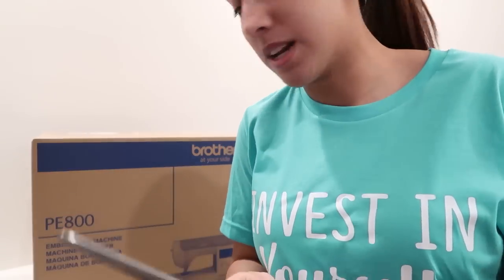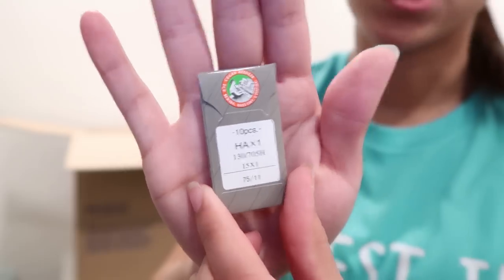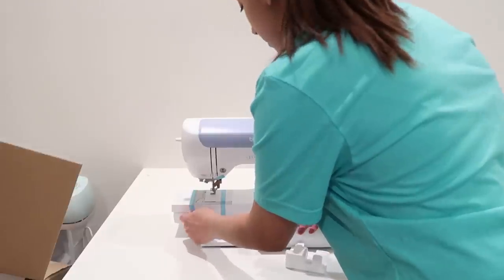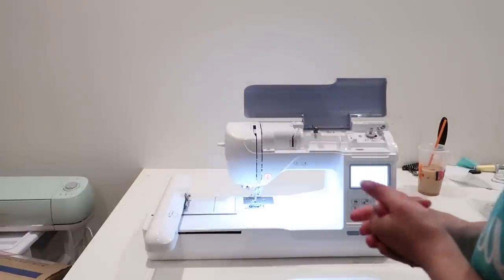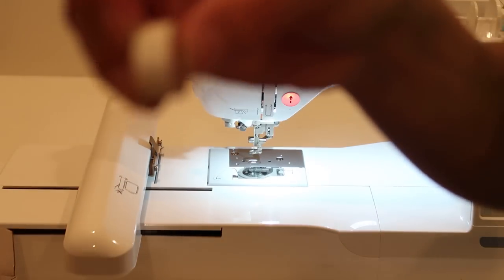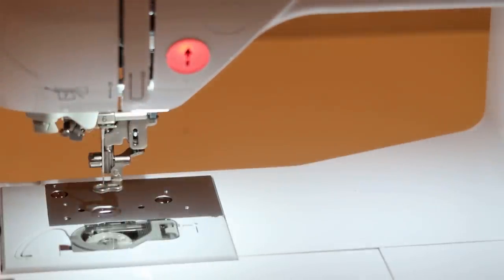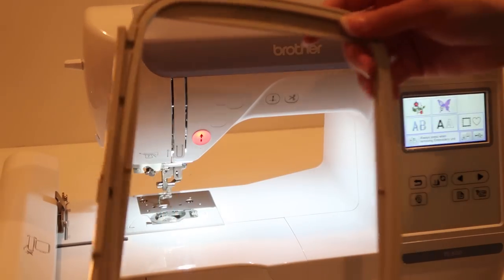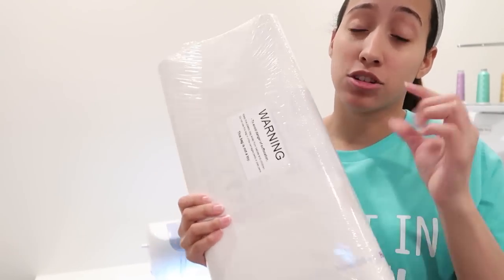UNBOXING BROTHER PE800 EMBROIDERY MACHINE! How to Thread & Install bobbin! Best Beginner Machine!